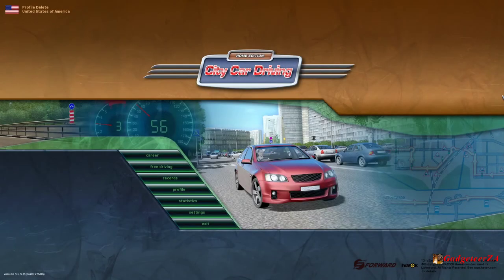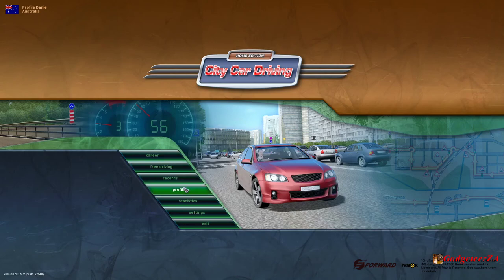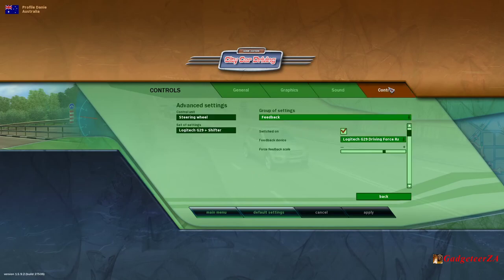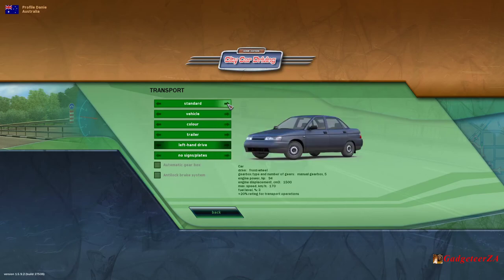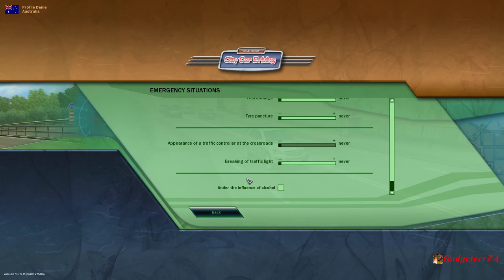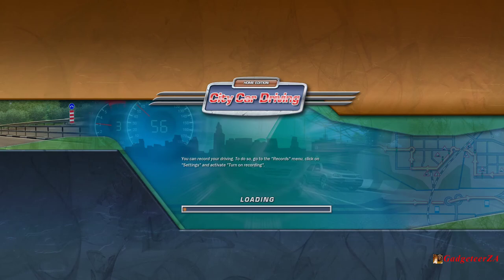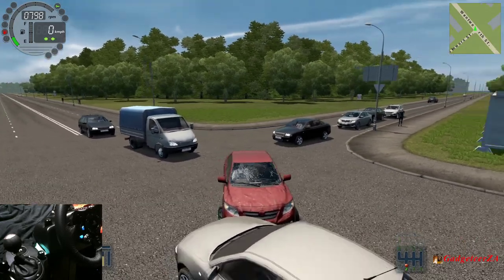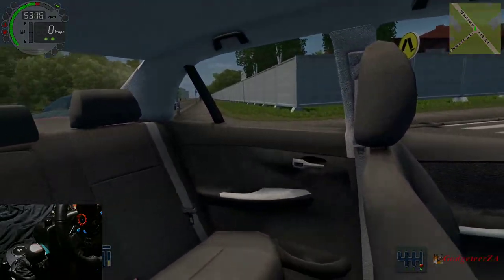City Car Driving Simulator Using Your Webcam For Head Movement Tracking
This video shows how the FaceTrackNoIR software (uses the webcam to watch for your face looking left/right and up/down) makes for easier viewing while driving instead of trying to use keys to look left and right. The software is basically free (asks for a very small donation) and works in place of Microsoft's TrackIR hardware device. Once set up and started, the sim detects it automatically. It's very much like using a VR headset to simulate the head movements. It will work for many other games too.

I run through the set-up menus for the game and then show a short demo of the driving (including my new Logitech Gear Shifter) and my usual accident at the end...

Instructions how to configure it (note use FreeTrack as the output protocol)